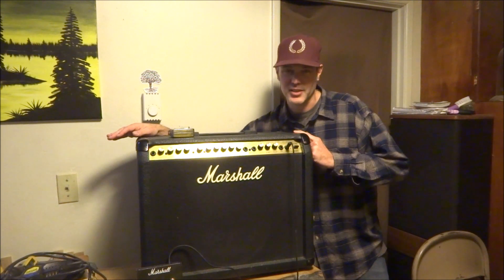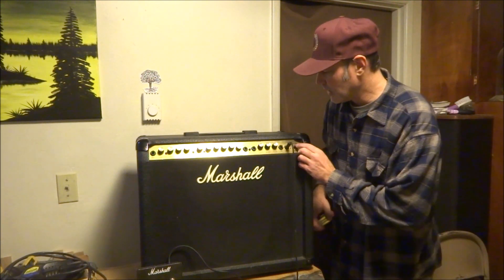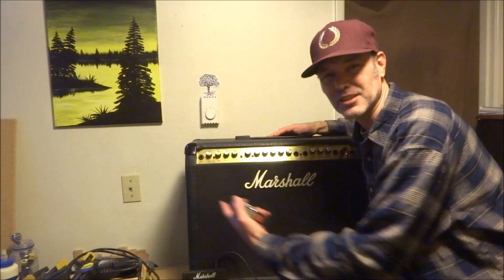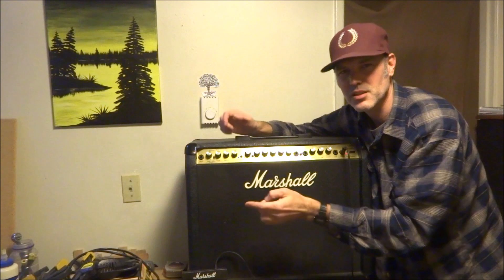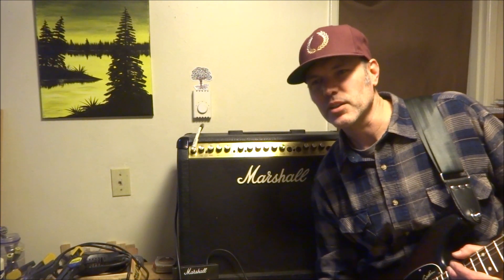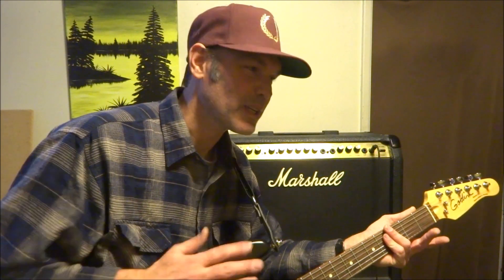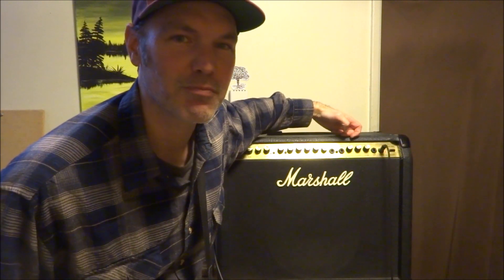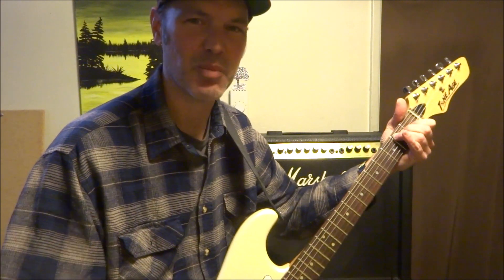Marshall Valvestate 80V demo vid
This Marshall gets great sound!